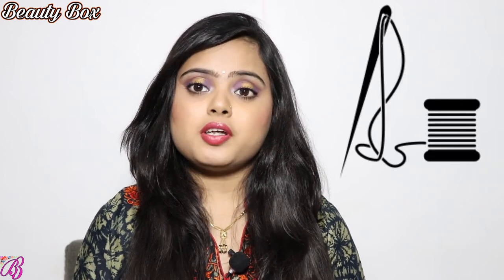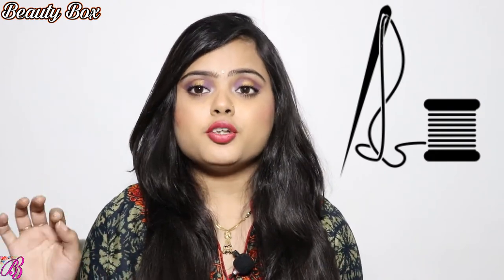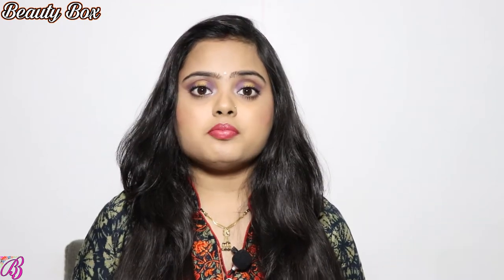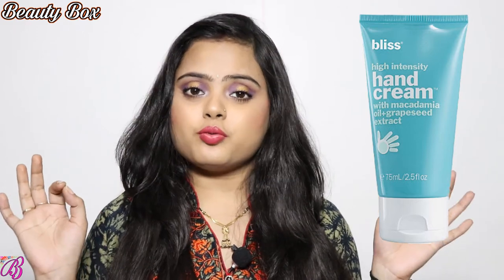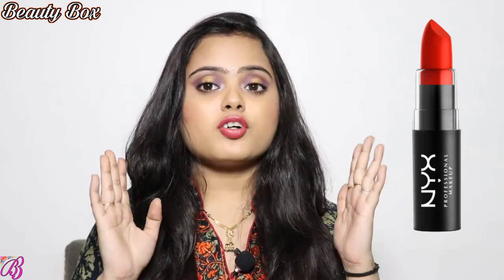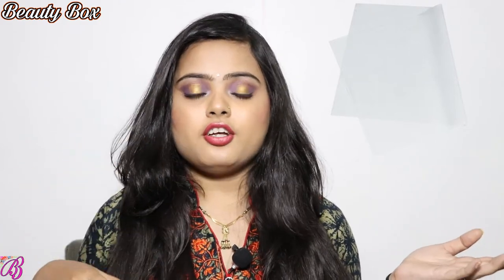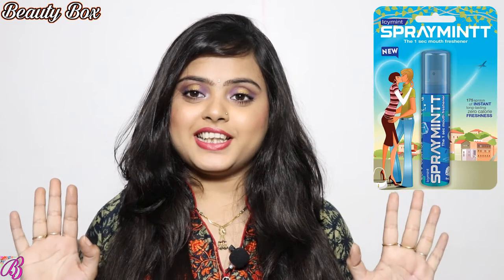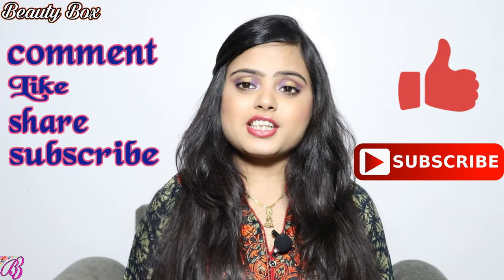Essentials for wedding day ll Bridal बैग के लिए क्या क्या ज़रूरी है।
my 2nd channel Beauty style

About me :-
     My name is poem meher and I'm a Beauty Vlogger from Delhi, India. I love playing with makeup and you'll find tons of makeup tutorials, tips and tricks,nail art,DIY,creativity,review, home remedies on my channel!